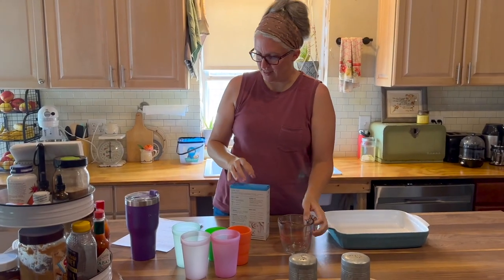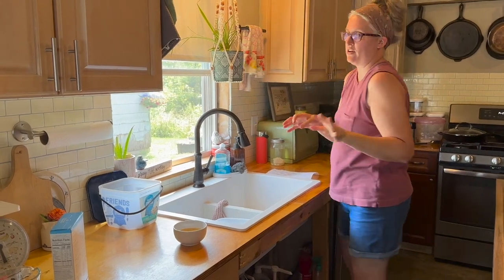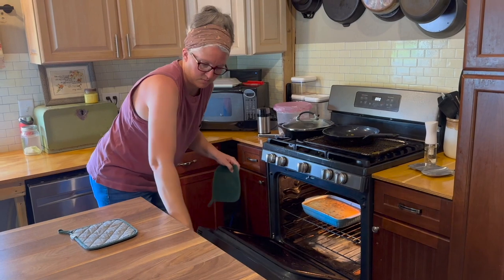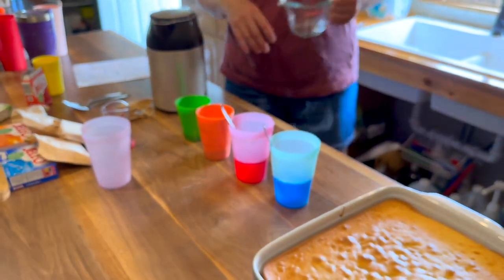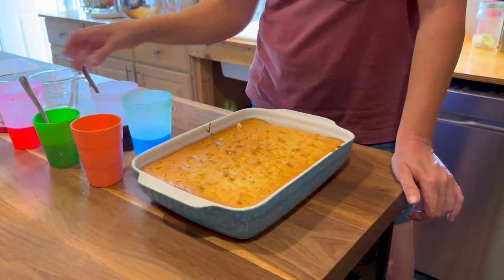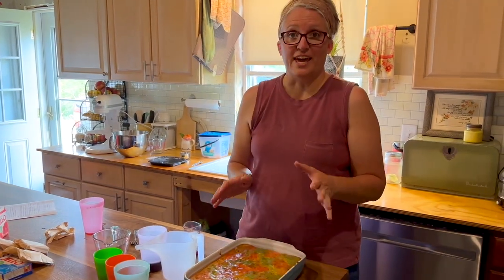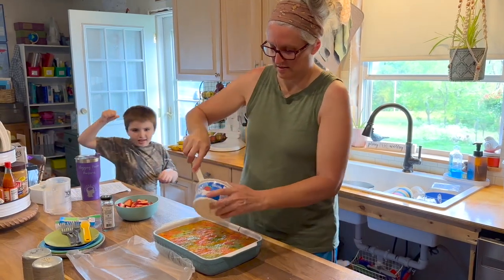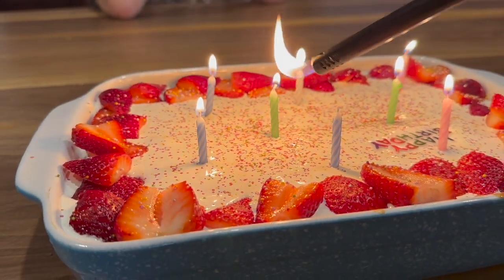Celebrating Zeke's Birthday with a Rainbow Jello Cake!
Spend the day with us as we celebrate Zeke's birthday! 7 years old! We'll make a rainbow Jello cake, surprise Zeke with another project, and spend the evening around the campfire.

We based our rainbow Jello cake off of our red, white, and blue Jello cake

Send us mail:
Lockcuff Family Farms
Houston, MO 65483

About Us: We bought an abandoned 60+ acre farm in the Missouri Ozarks. We're working to clean it up and restore it to a regenerative and productive farm and homestead. We also create and share recipes here and on the sites.

OUR FAVORITE GEAR:

Funnel Pitcher
Watkins Rainbow Nonpareils
Saucer Swing
My iPhone 14 Pro
Manfrotto Tripod
GripTight Mount

Take 7, Fabio Poian: KLJZF2HUNA16Y8WJ
Jazz, Syncro: GDU5QAV1G3D0GWO2
Hi Five, Fabio Poian: A3H7FLGEUNJUZBVC
Welcome Back, Syncro: Y7PHD8RJGRMI25R3
Seventy Nine, Syncro: HMM1LBXVSRQP50IB
Life in Front of Me, Heartland Nights: E0FRQ87Q89YWX3FX